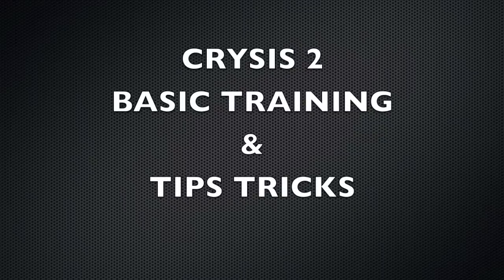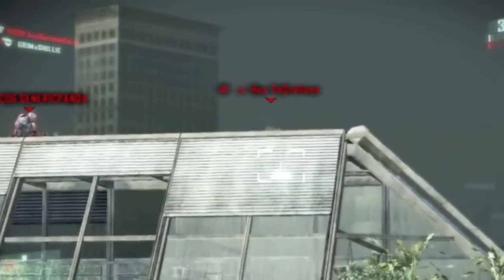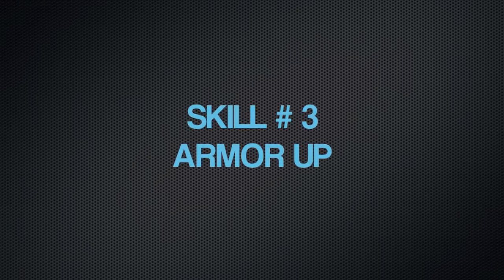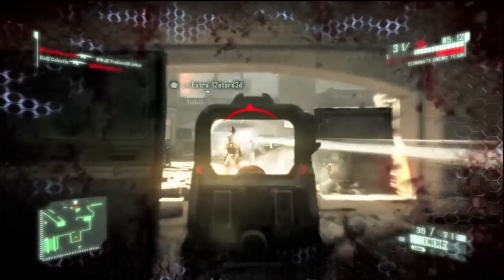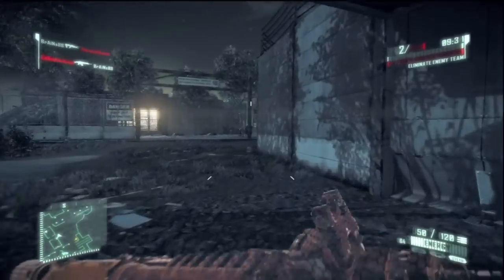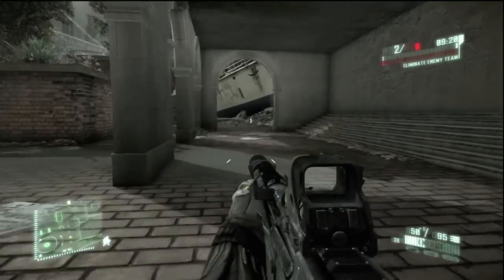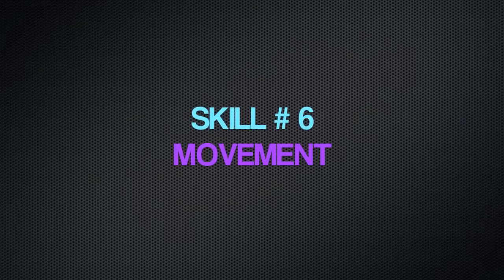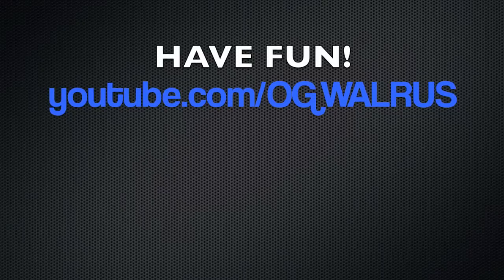CRYSIS 2: THE NANO SUIT BASICS TIPS & TRICKS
FOLLOW WALRUS ON TWITTER
This is a short video on to use the nano suit effectively for beginning players. Walrus covers the basics on you use each feature successfully.